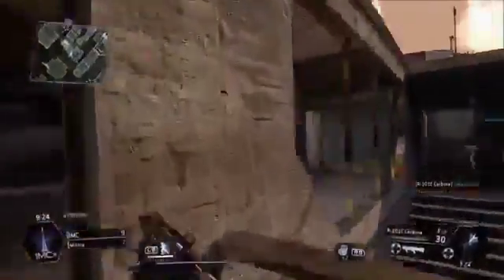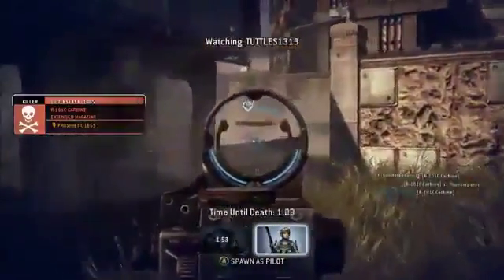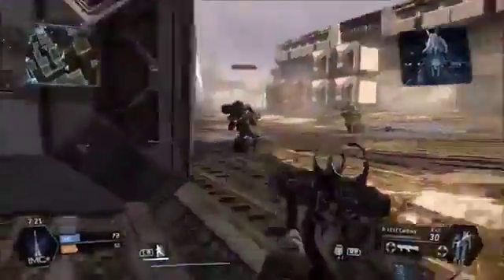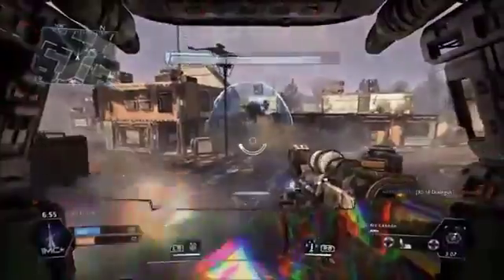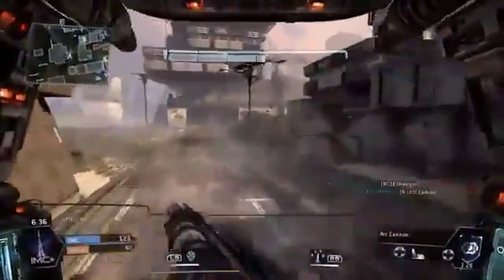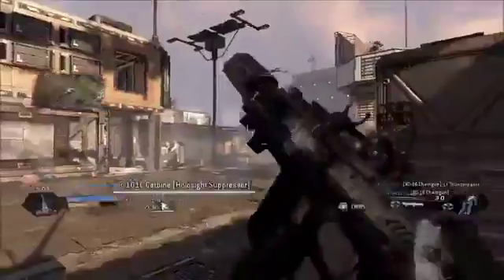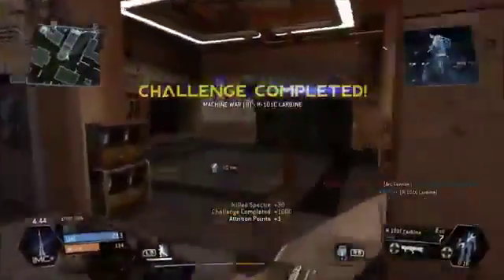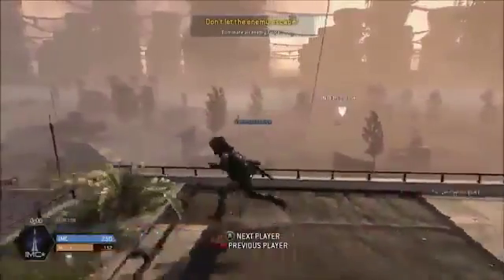Watch Us Play - Titanfall in Full Retail Form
The Crave gaming crew is back at the helm of shiny mechs once more.Video provided by CraveOnline